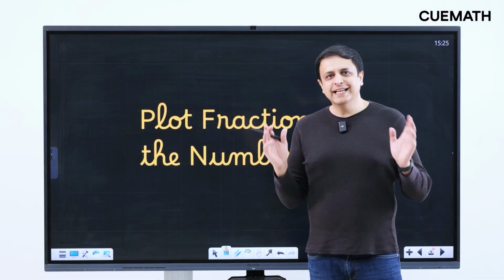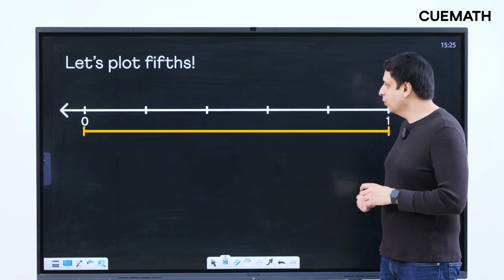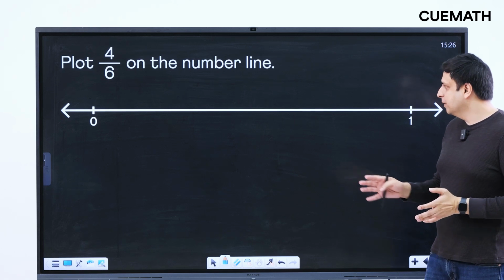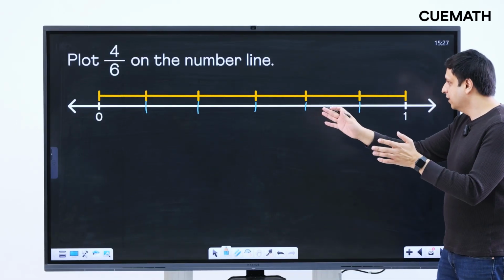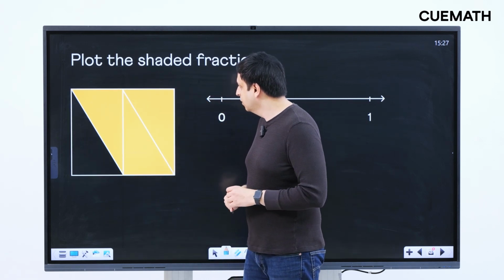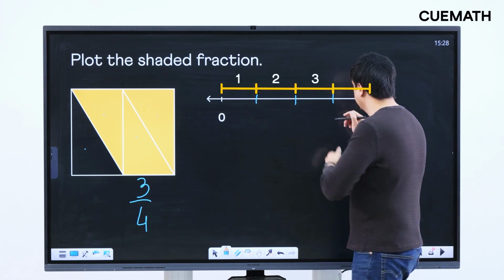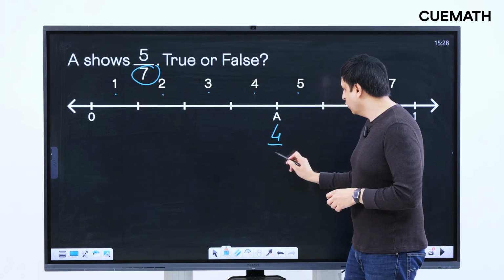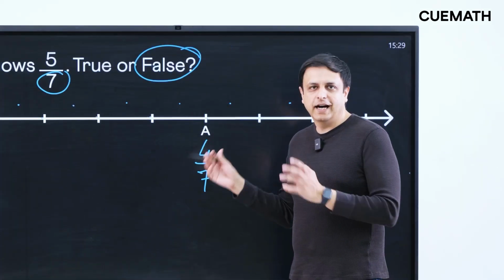How do you plot fractions on a number line?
In this video, you will learn how to plot fractions on a number line, with Manan Khurma, Cuemath's founder and first teacher.

This video is part of a complete video series on Fractions. Check it out on the homepage as part of out Math Foundations Curriculum.
Learn math the right way with Cuemath and build a strong foundation.